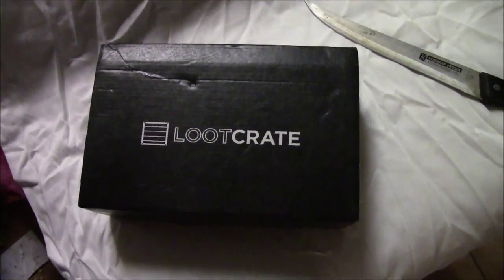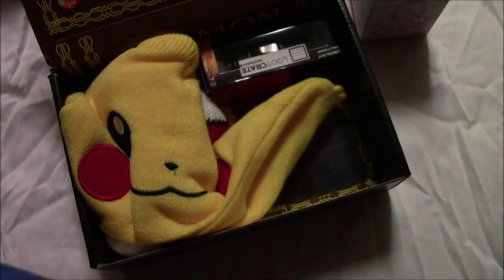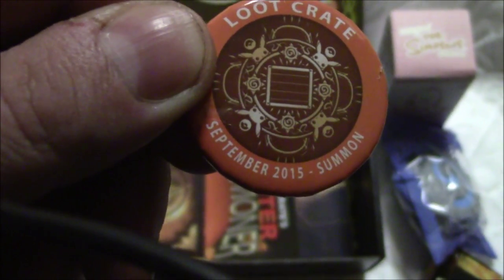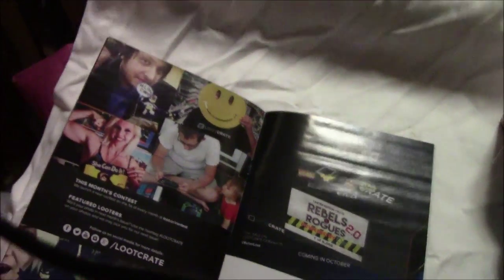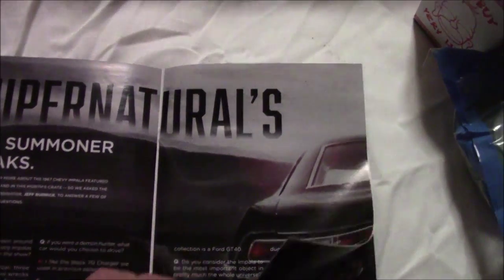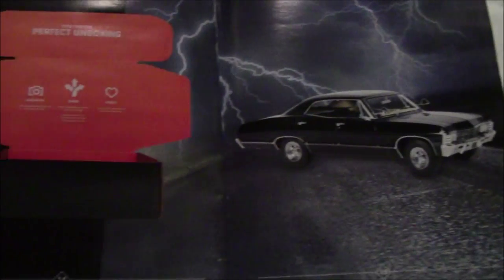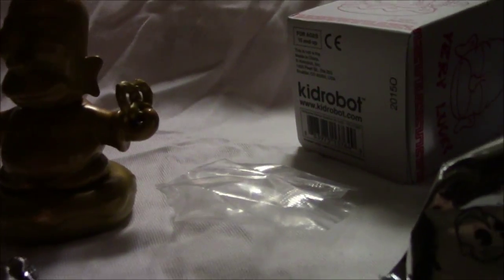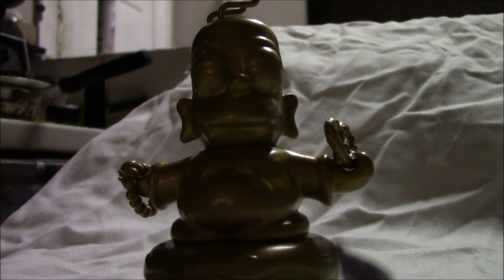My Very First Loot Crate Ever For September 2015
My Very First Loot Crate Unboxing for September 2015 it is Called Summon Crate

For the month of September called Summon Crate with lots of goddies watch video to find out with you get

it $37.00 Canadian it come from the USA But it Well Worth it you can get on month 3 month or 1 year packages

Hey want to get a LOOT CRATE got to this link

Fire-rat  on PSN, USTREAM

Firerat1980 on XBOXLIVE,TWITCH,TWITTER

Whalen-Jay  On Skype

We are the first to Pay Anyone to Stream Live on TWITCH

So U want to make money on YOUTUBE, TWITCH, TWITTER,  & many more Then click on this link it is free to join & you can back out anytime No CONTRACTS You will start making money right away it really works for me